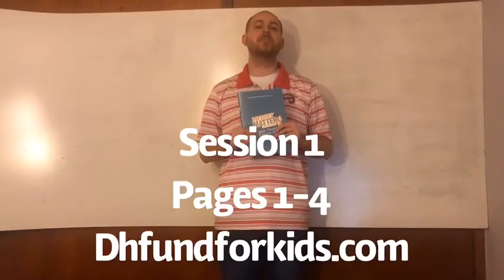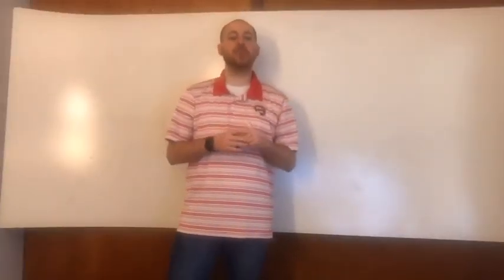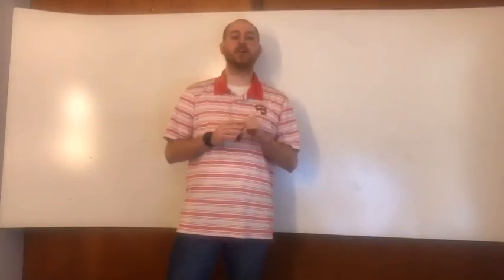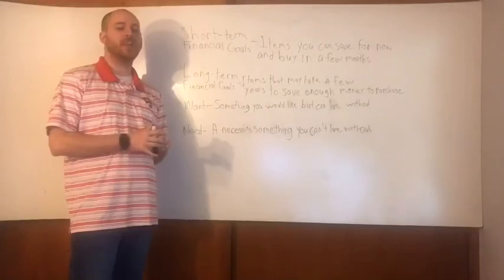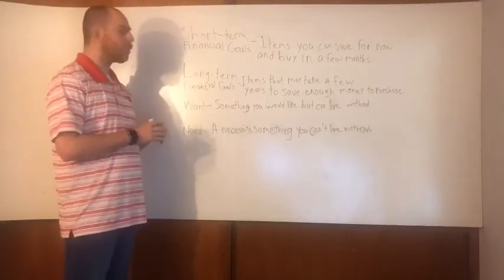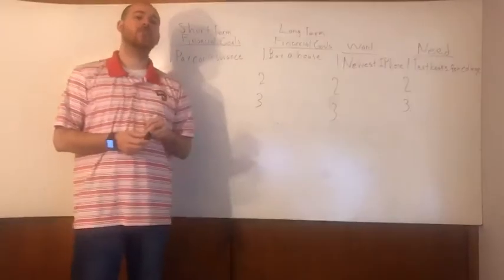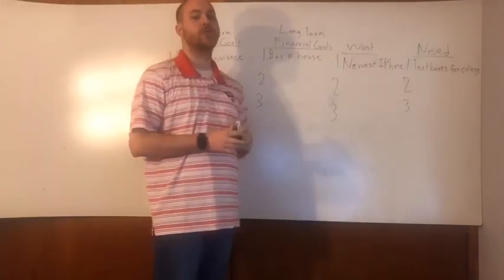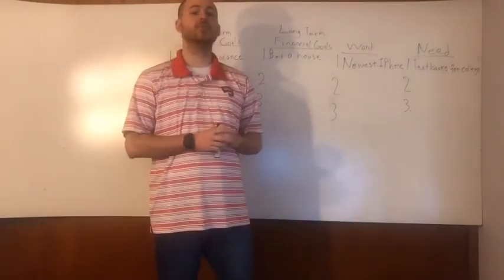Money Matters Session 1